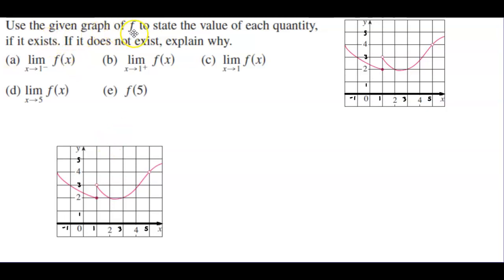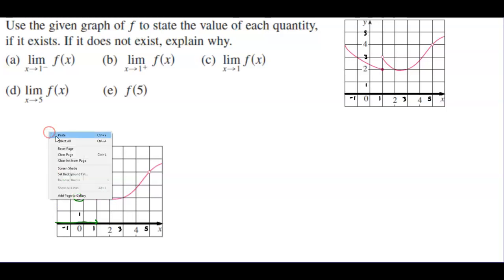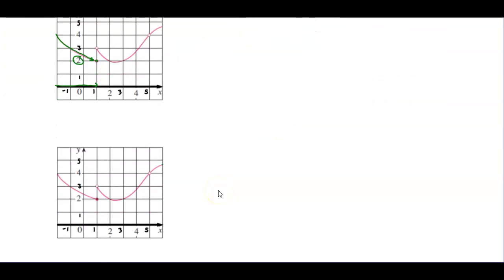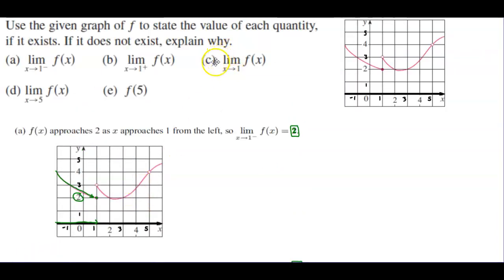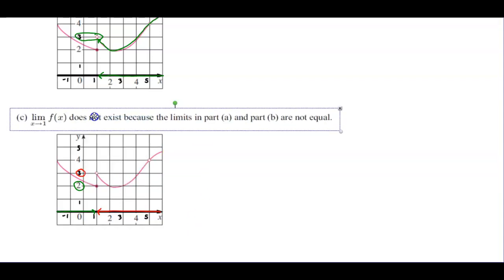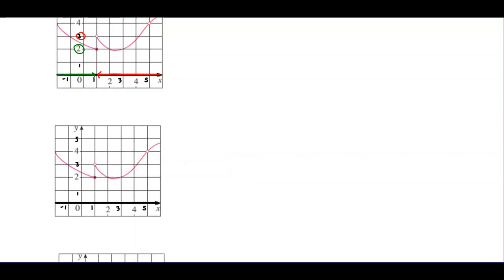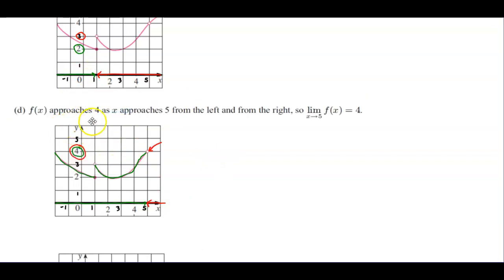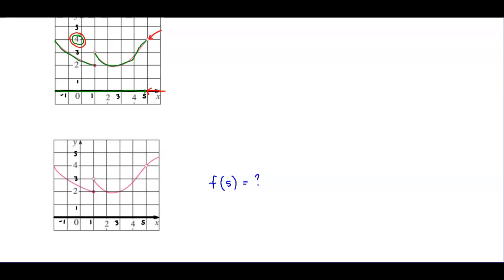Math 1A HW 2.2 WebAssign #5